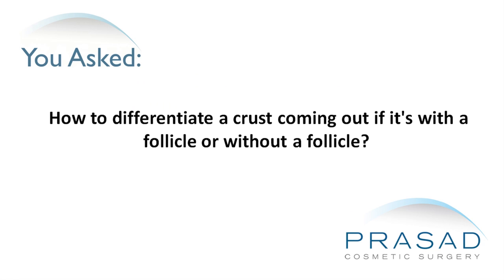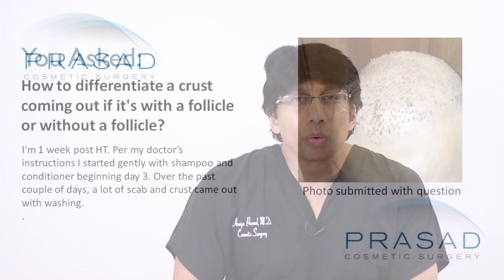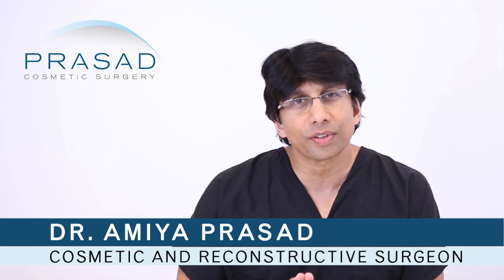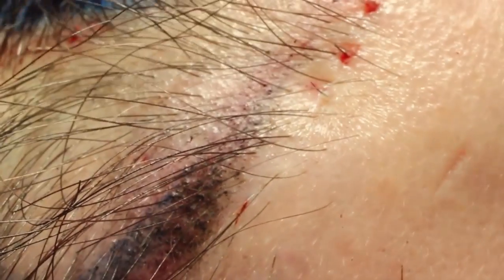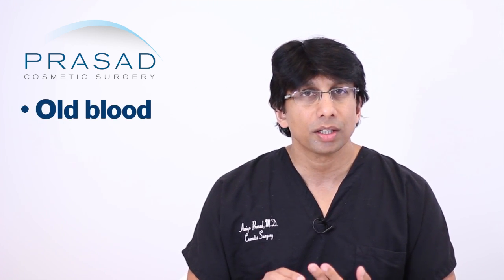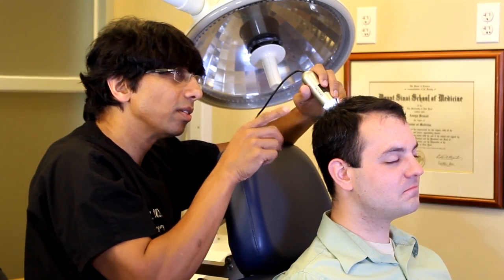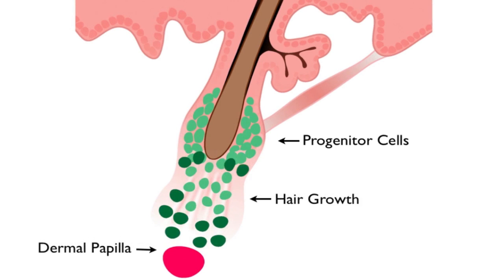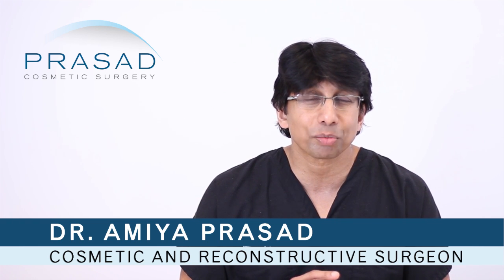Why Dislodged Scabs Containing Hair After a Hair Transplant Doesn't Mean That Hair Grafts are Lost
A gentleman is one week post hair transplantation. He noticed a lot of scabs and crust while washing his scalp. He is worried if the grafts are coming out.

Dr. Amiya Prasad, a hair restoration specialist says that this gentleman's concern is very common. Everyone who had a transplant is afraid that they will dislodge the graft and think that the grafts are very delicate. In Dr. Prasad's practice, he does a fair number of hair transplants and the routine is fairly straightforward. He does hundreds or thousands of grafts in a session and within the first 24-48 hours, the grafts are so well in place that it would take a surgical instrument to physically remove the graft from the scalp. He also uses a material called extracellular matrix which further facilitates the healing process and treats the thinning hair concurrently.

The scabs that one sees are the combination of some old blood, some very dry skin and are a part of a normal healing process. In the first week, Dr. Prasad lets his patients wash their hair with a bowl of water and pour it gently to let this superficial scabbing dislodge. He also lets them spray the hair with some saline to keep it a little moist. By the second week, he encourages his patients to scrub a little bit. Of course, he examines his patients before he gives them this advice to make sure that they are not doing anything that can be traumatic.

Seeing a hair in the scab doesn't mean they lost the graft. The base of that graft is called the dermal papilla and is the root of the hair which does the growing. Sometimes, the hair will break or shed and that is normal. Dr. Prasad suggests thinks that communicating with the doctor is critically important. Every experienced hair restoration surgeon will be able to give a patient an advice from their experience. With a little bit of guidance, one can anticipate what will happen beyond this initial early point in the healing process.